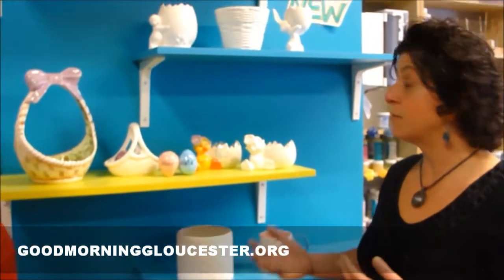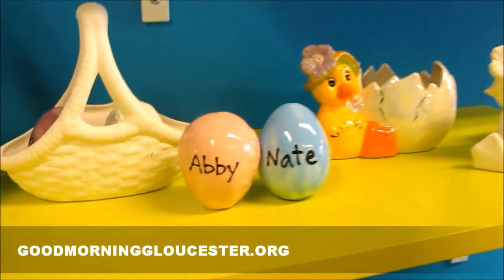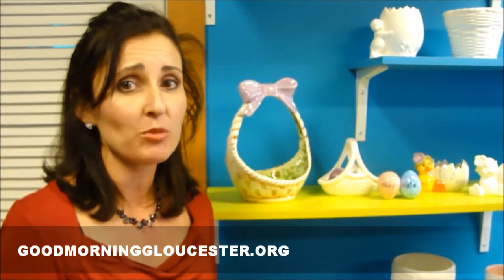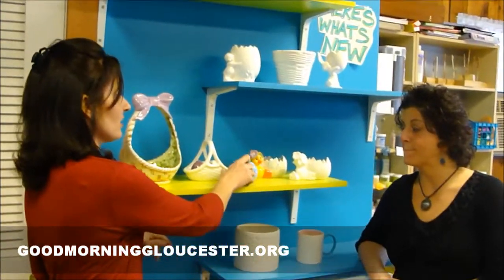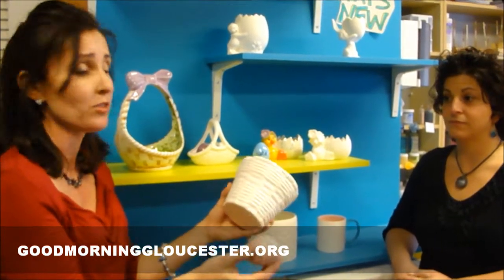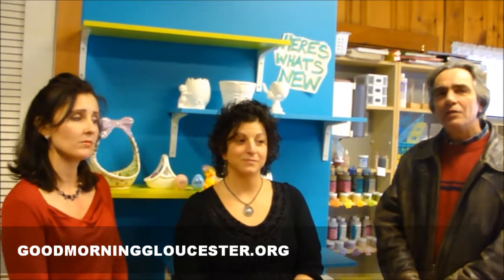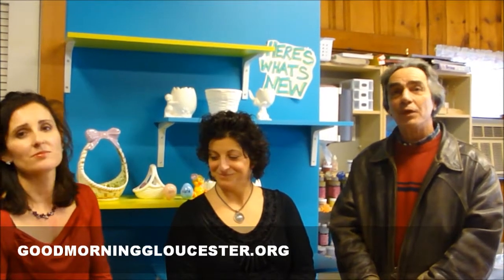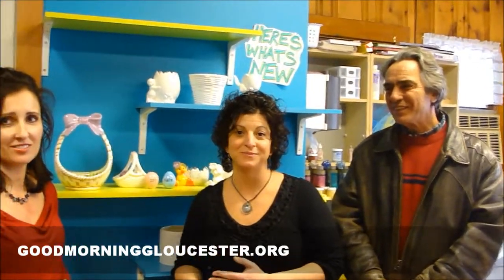Glazed and GMG To Create A Springtime Treasure at The Home and Business Expo!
Sista Felicia and Roselle From Glazed Will Be Teaming Up For A Fun Springtime Basket Project